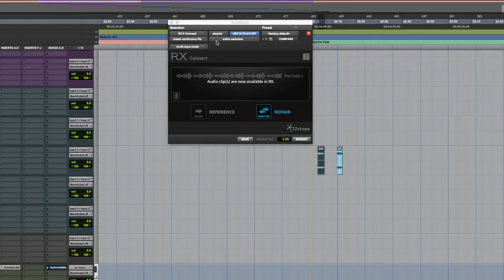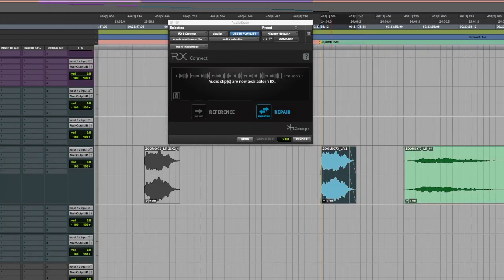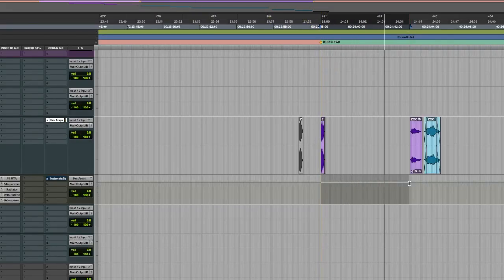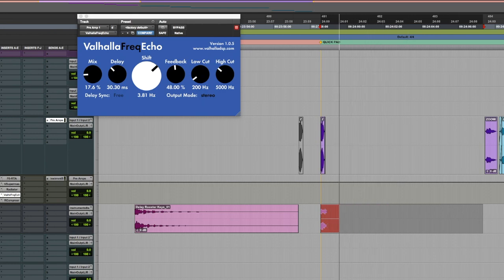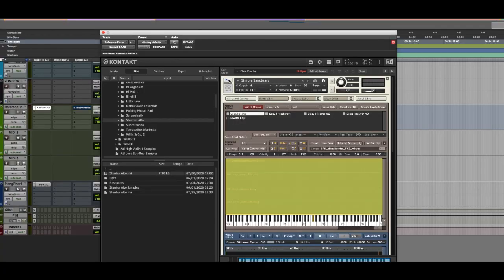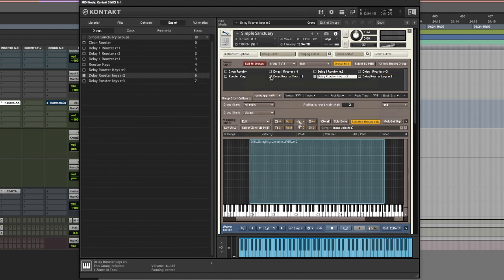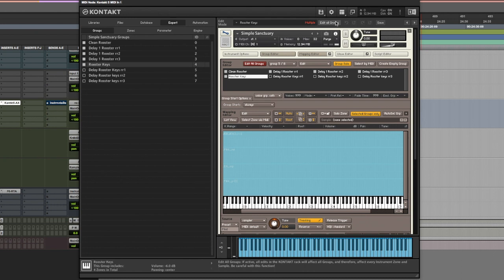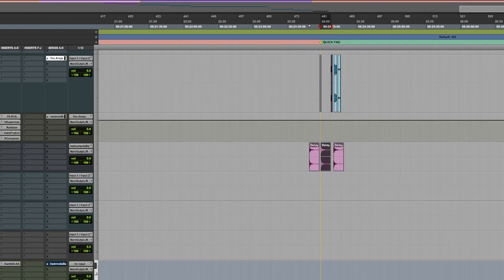Acousmatic Sounds | Creating An Instrument From A Rooster + FREE download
Introducing Rooster Delay, from the upcoming Simple Sanctuary sample instrument!

After close to five years of working as a media composer and sound designer and using sample instruments on a very regular basis I've now began the journey of creating some instruments of my own.

Rooster Delay provides the echo-driven pad you didn't know you needed until now!

Timestamps:
0:00 - Intro
0:26 - Creating a new pad
1:29 - RX6
3:15 - PreAmp and Plug-Ins
4:44 - Loading Samples into Kontakt
6:53 - Rooster Delay available for Free
7:17 - Outro

You can download the Simple Sanctuary Rooster Delay for FREE over

I absolutely love making these instruments and sound, and if you would like my work you can do so over at my Patreon
If you'd like to support me directly, I would appreciate that immensely! You can donate to my PayPalMe